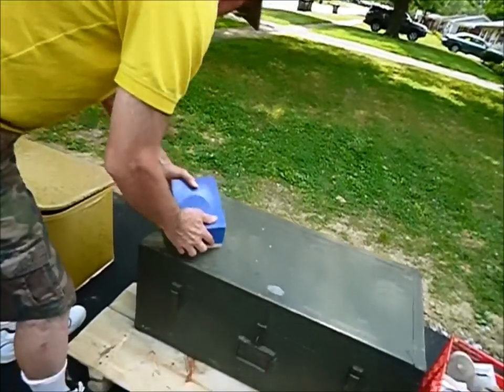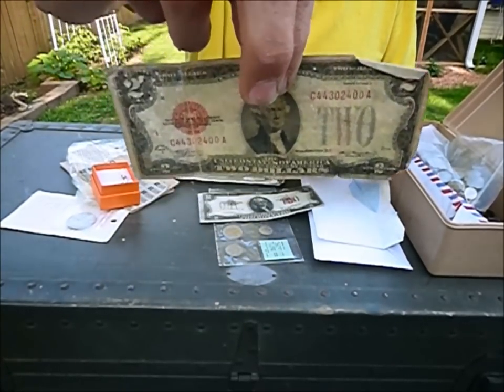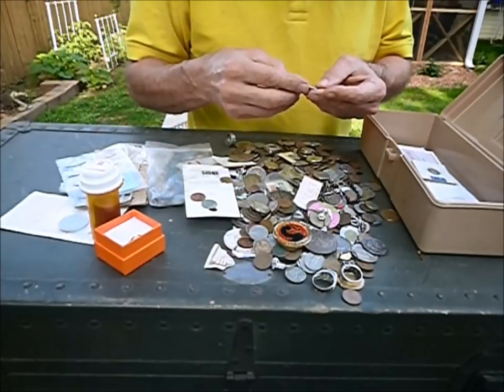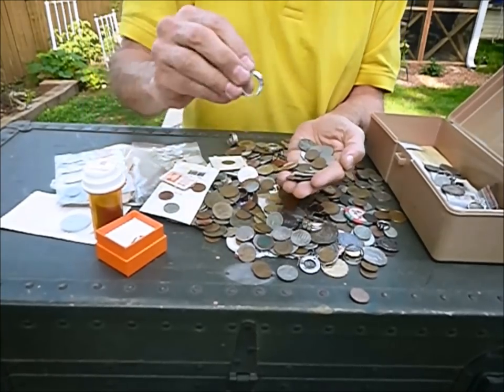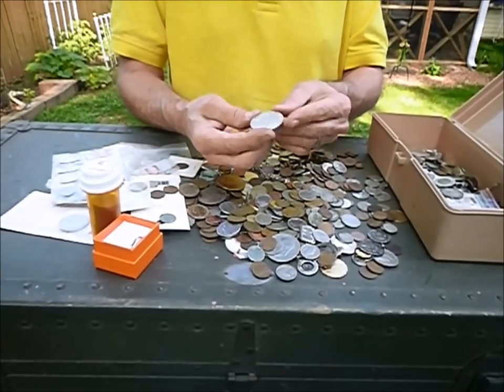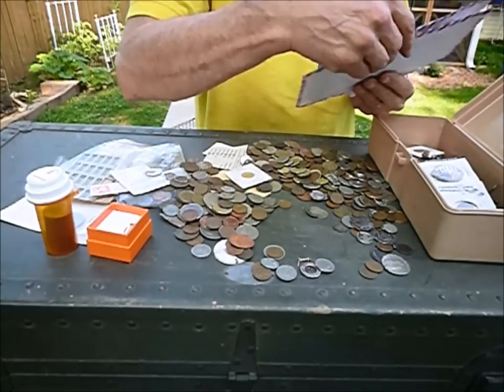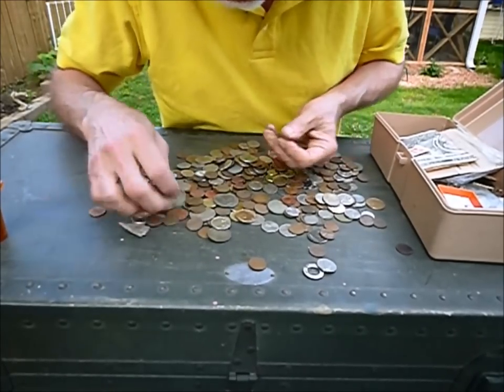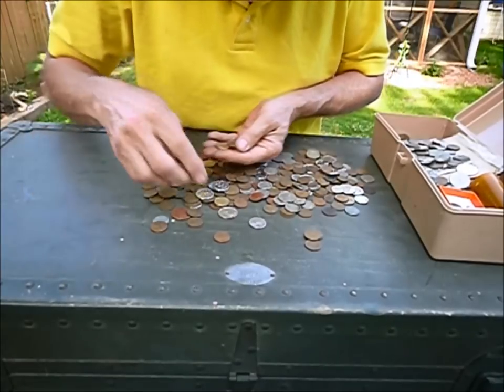Military Locker Found MONEY BOX REVEAL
The reveal of the "Money Box" from the Found Military Trunk Unit.